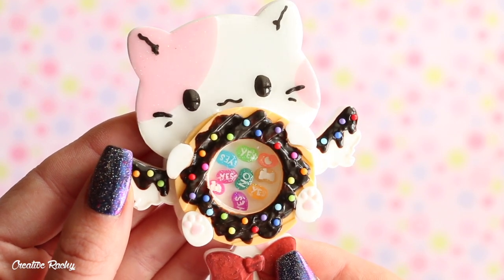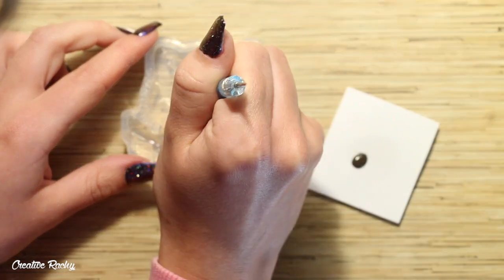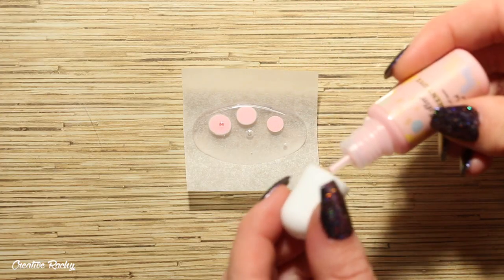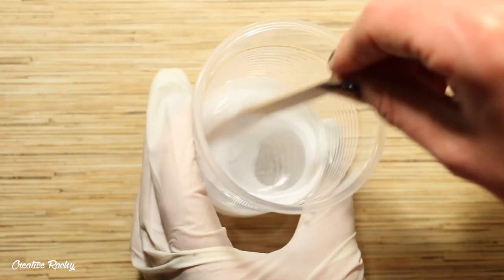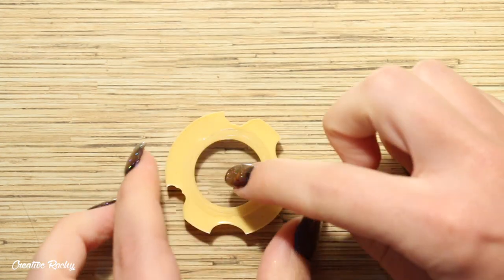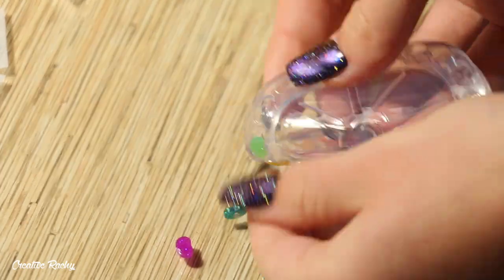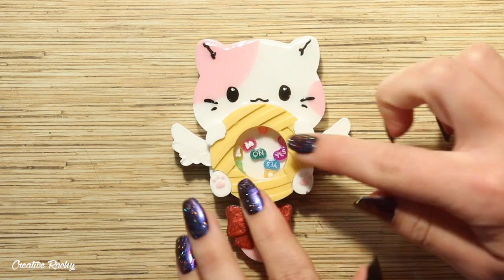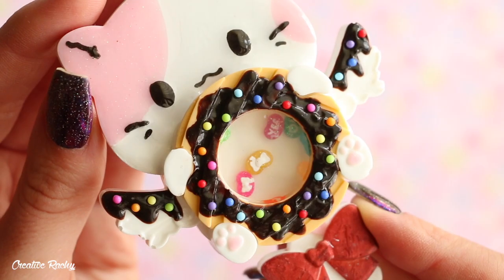Sweets Kitty Fortune Shaker │ Sophie & Toffee Elves Box February 2022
Hi everyone! :)

In this video I show you what we received in the February Sophie & Toffee Elves Box, as well as show you how to make a sweets themed kitty fortune shaker using the craft supplies included.

About the Sophie & Toffee Club ‘Elves Box’:
The Elves Box is a special craft box curated by the Elves of Sophie & Toffee, for everything precious and worthy - all at a super good deal! Besides being the first to receive Sophie & Toffee newest exclusive items, you get other high quality supplies from Japan and limited edition crafting kits.

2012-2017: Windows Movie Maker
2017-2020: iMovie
2021-current: Final Cut Pro X